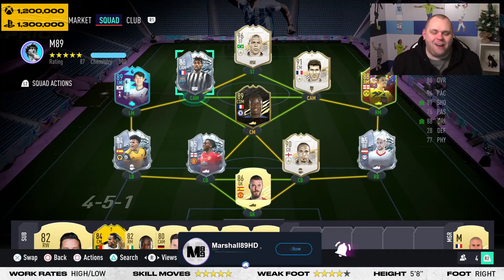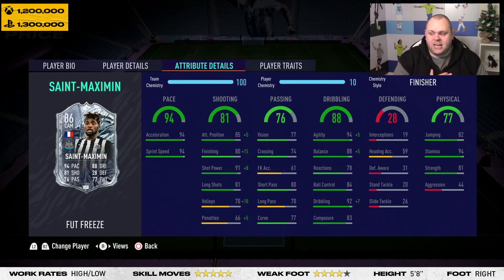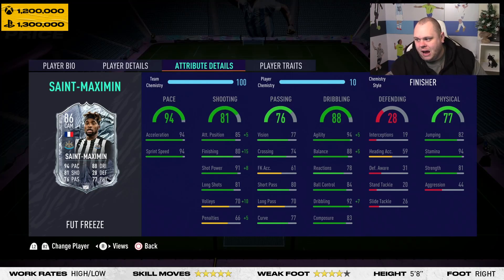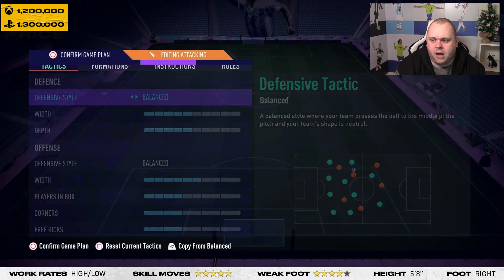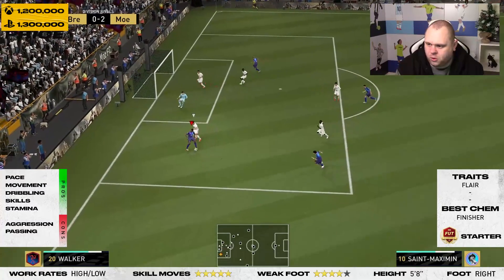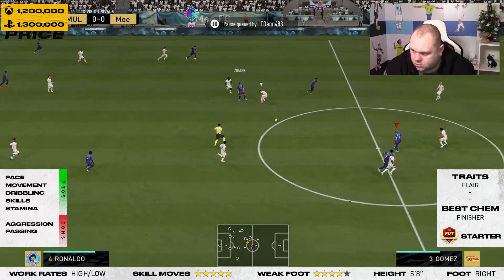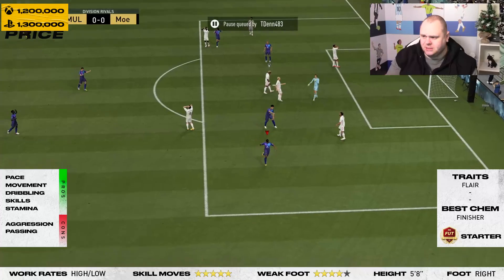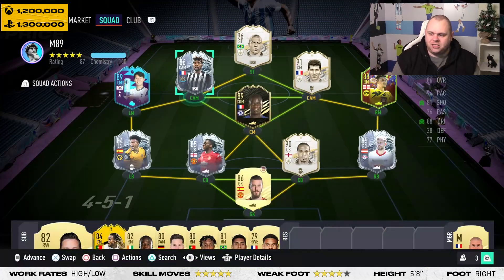FREEZE SAINT MAXIMIN PLAYER REVIEW 86 | PLAYER REVIEWS | FIFA 21 Ultimate Team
FIFA 21 Freeze Saint Maximin Player Review | FIFA 21 Player Review
FIFA 21 Freeze Saint Maximin Review | FIFA 21 Player Reviews | 86 Freeze Saint Maximin FIFA 21 Ultimate Team